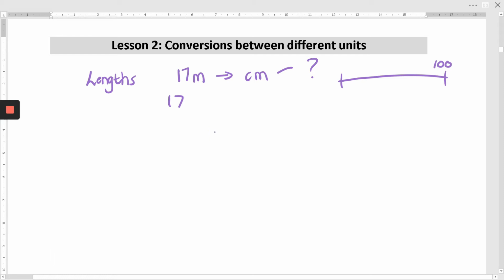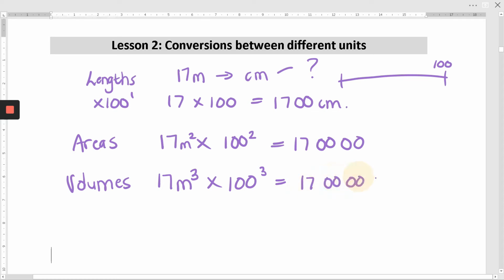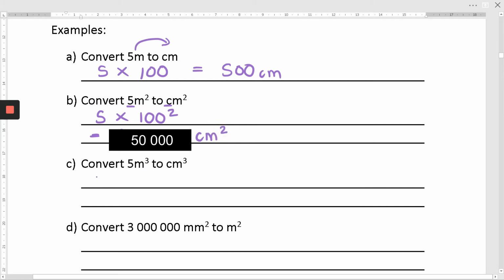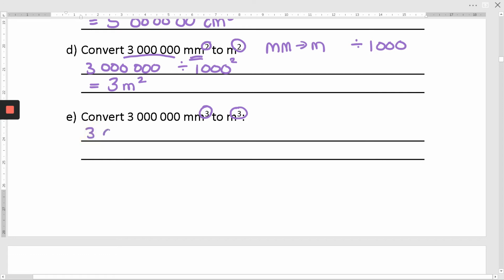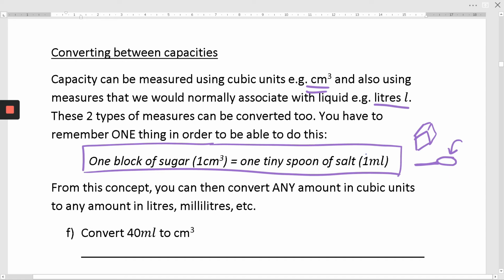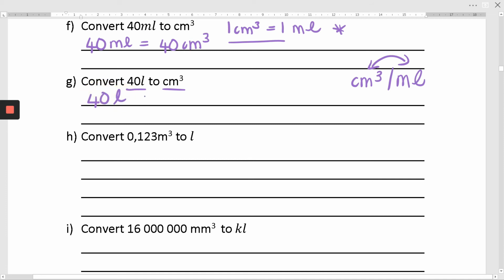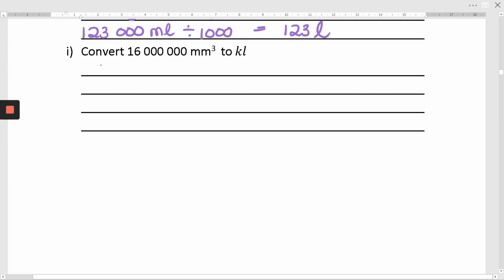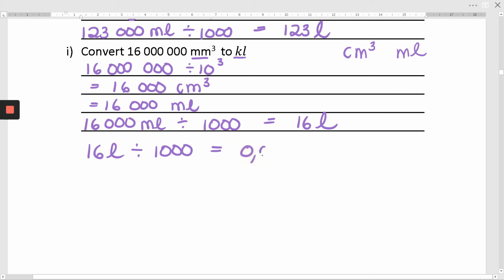Grade 9 Surface Area and Volume Lesson 2